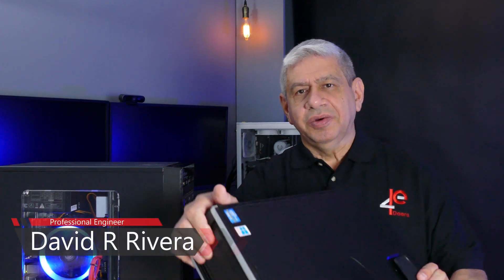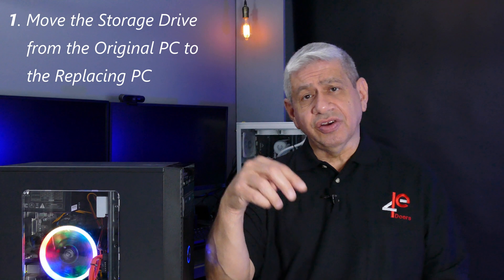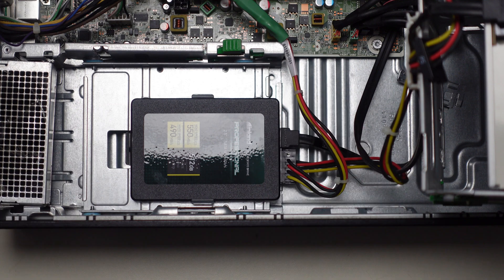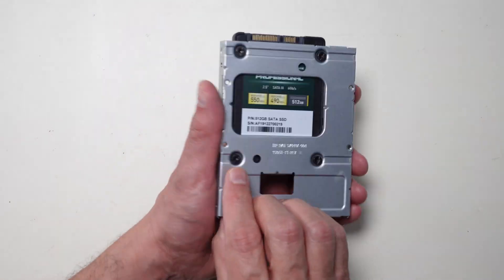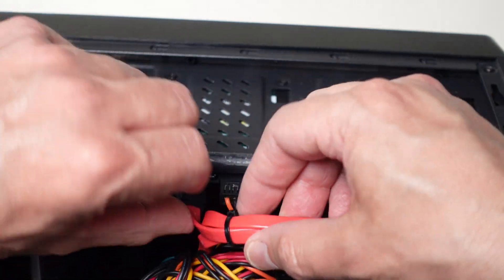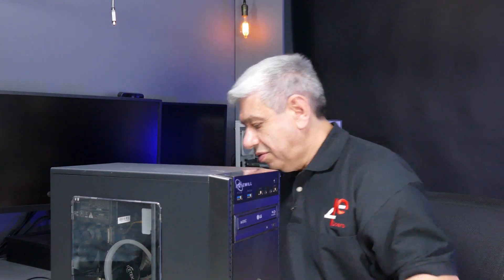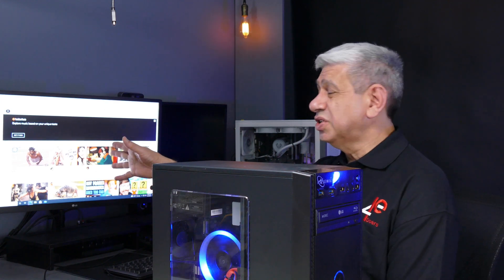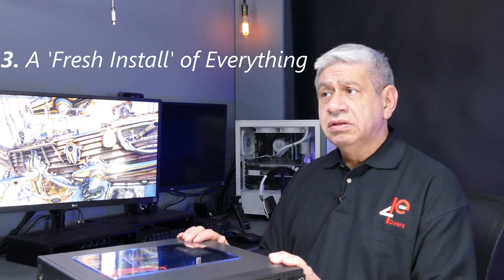3 Ways to Move your Programs to New PC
In this video I Describe and Demonstrate the 3 Most Effective Ways to move all License Operating System and Application software from one PC to another.  This is useful to know when the day comes to replace or upgrade your existing PC.

    0:00 Video Introduction to Move All Licensed Software between PC’s
    1:13 1st of three ways to Move All Licensed Software between PC’s
    2:11 Moving the ‘Boot’ SSD Storage Drive from one PC to Another
    4:50 Installing an SSD Storage Drive into a PC
    5:13 Installing a Low-Profile Graphics Card into a Standard PC Case
    6:48 Power up a PC after Installing a Cloned Storage Drive
    7:45 Testing the General Performance of an Upgraded PC
    8:24 Additional Methods for Moving All Licensed Software between PC’s
    9:06 PC Performance Test Chart Montage after Completing an Upgrade
    9:36 Conclusion of Move All Licensed Software between PC’s

    Inland Professional 512GB SSD 3D TLC NAND SATA III 6Gb/s 2.5" 7mm Internal Solid State Drive (512GB)

    W I N D О W 10 | НОМЕ on USB - 64 bit | English License for 1 PC only | Delivered to your doopstep via Amazon | OEM key

    Acronis True Image 2021 1 PC/Mac Perpetual License Box Version

    Gigabyte GV-N1030D4-2GL GeForce GT 1030 Low Profile D4 2G Computer Graphics Card